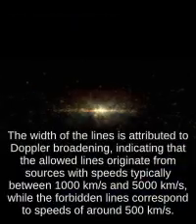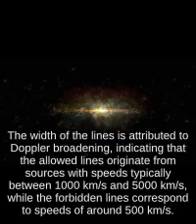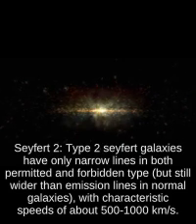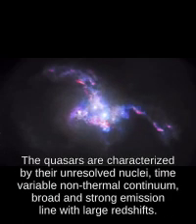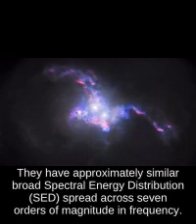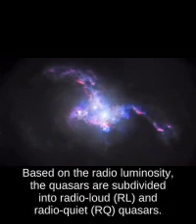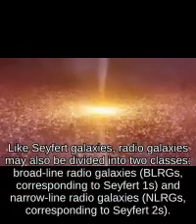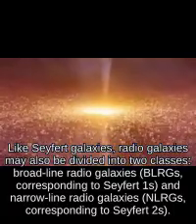Classification of AGNs